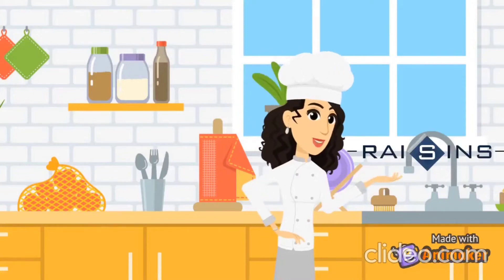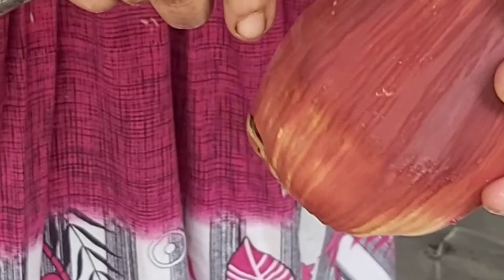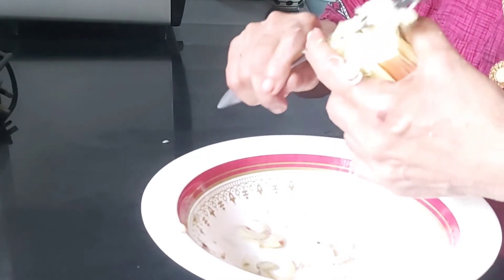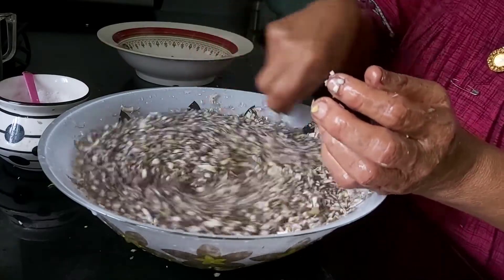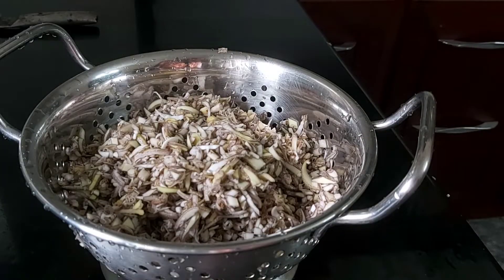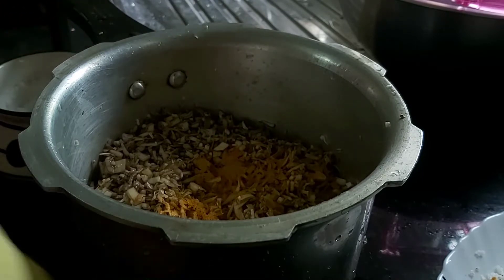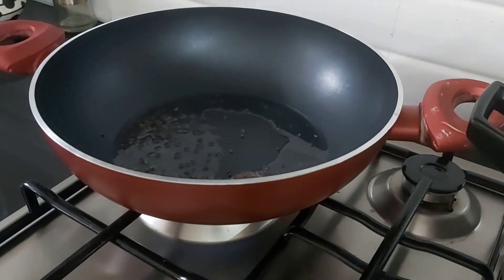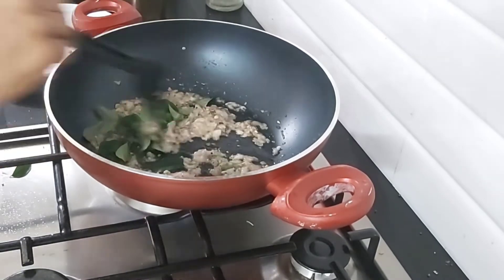വാഴകൂമ്പ് തോരൻ ||Vazhakoompu Thoran|| Banana Flower Stir Fry